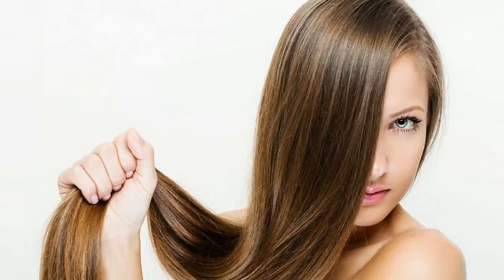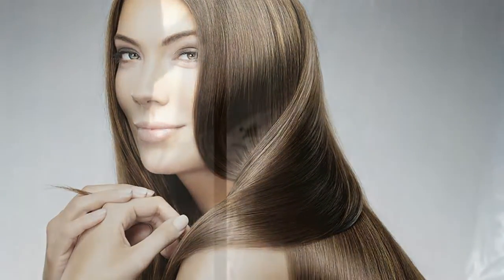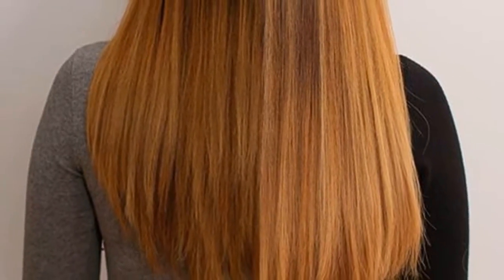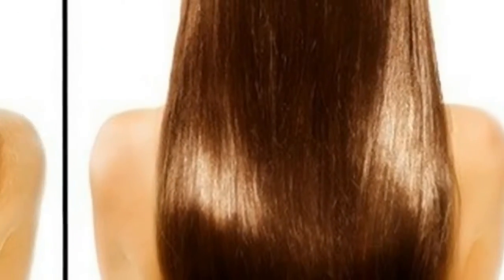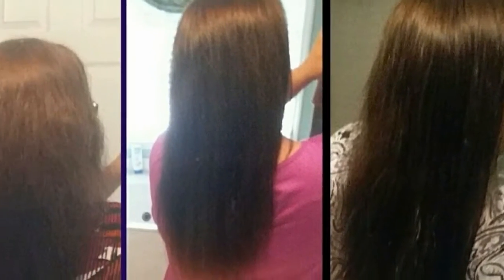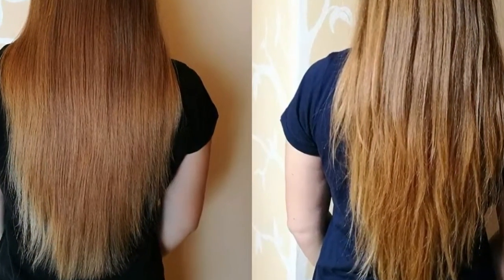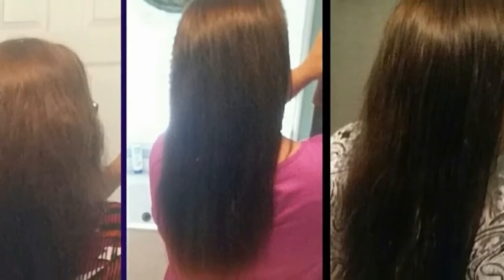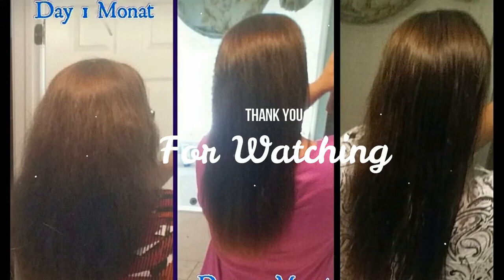MY HAIR WENT CRAZY GROWING AND SHINING LIKE IT NEVER DID IN YEARS!!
?sub_confirmation=1

?sub_confirmation=1